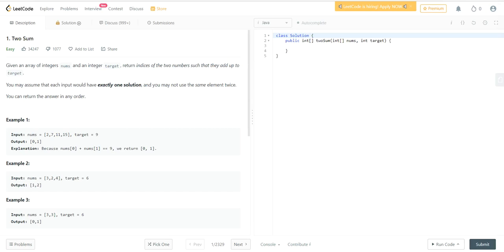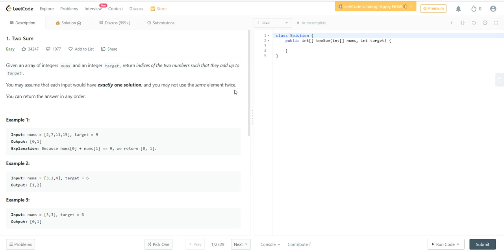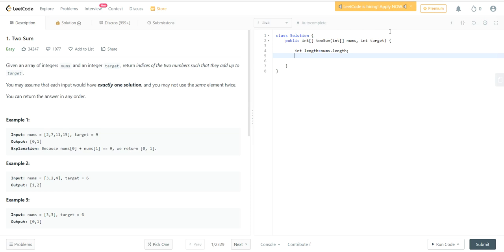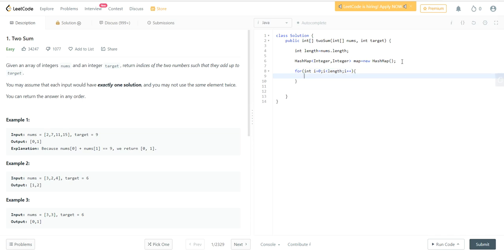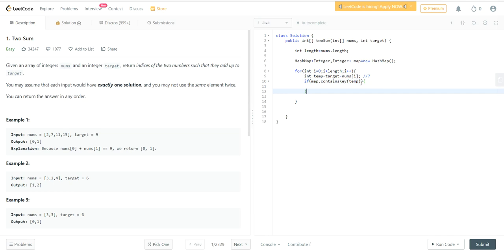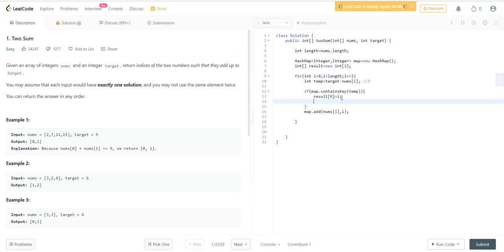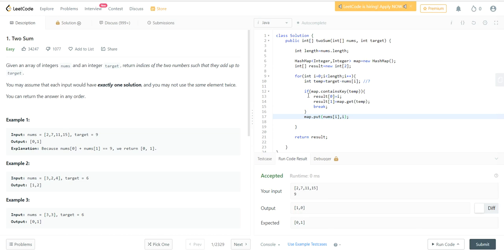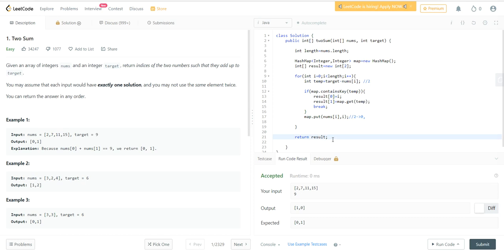LeetCode TWO SUM Solution Explained - Java | LeetCode 1 | Coding Interview | Saad Aslam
Example:
Input: nums = [2,7,11,15], target = 9
Output: [0,1]